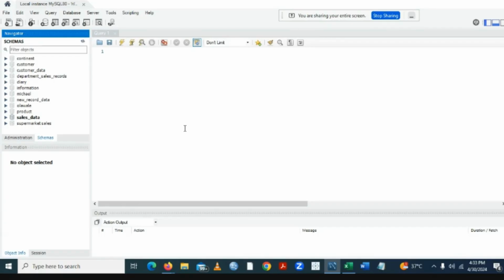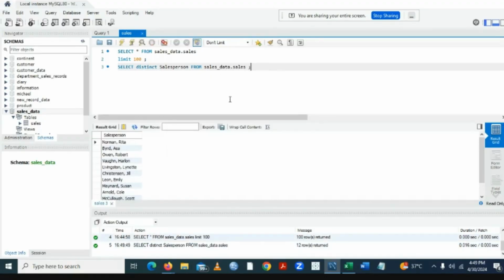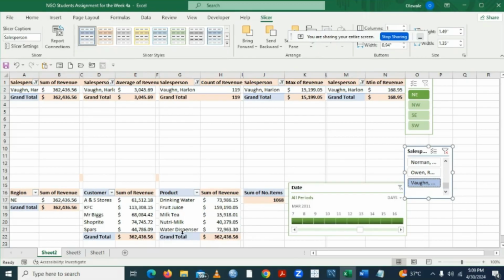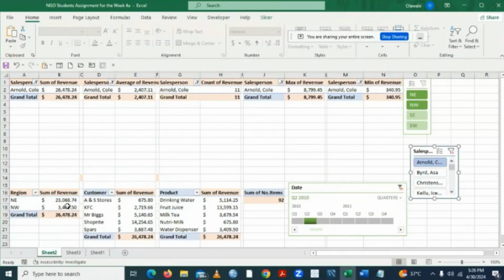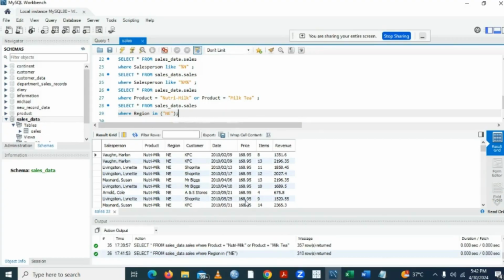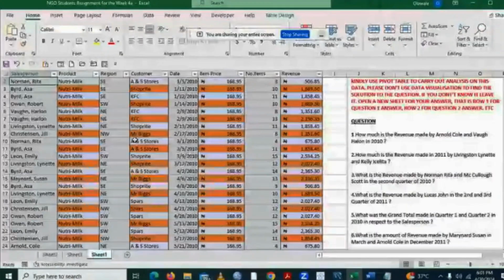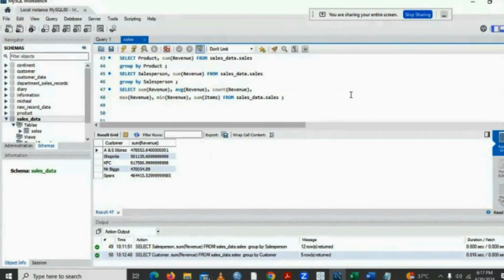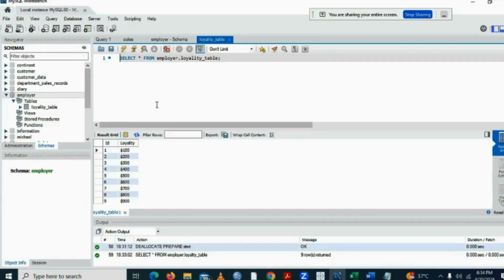Data Analytics For Beginners Lesson 12 - Understanding MySQL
Learn more advance MySQL for Data Analyst.